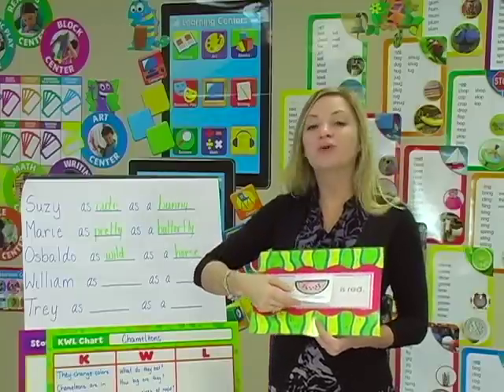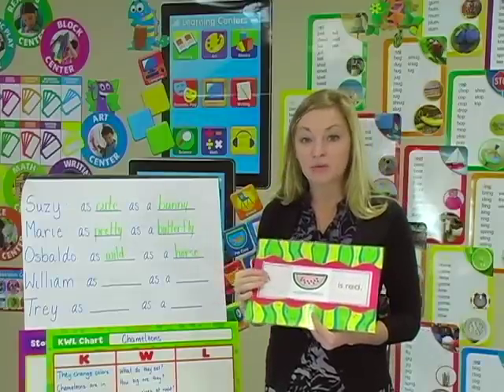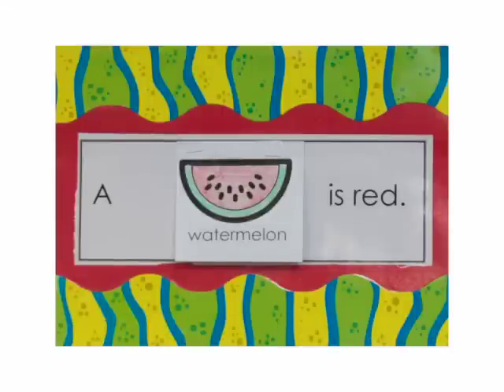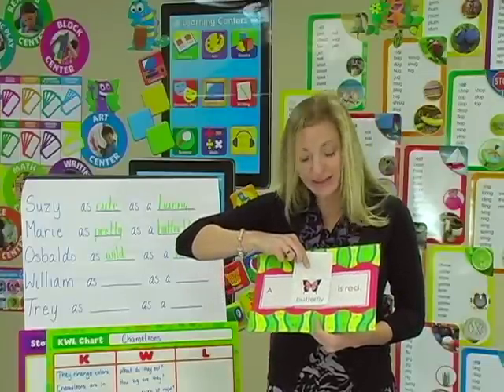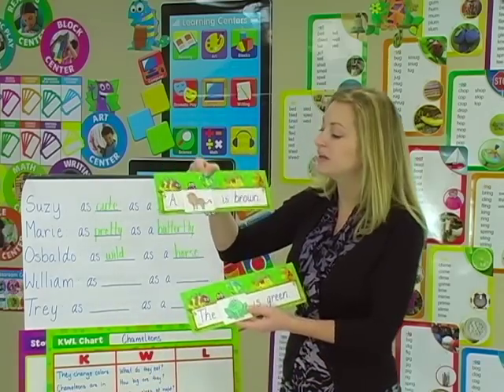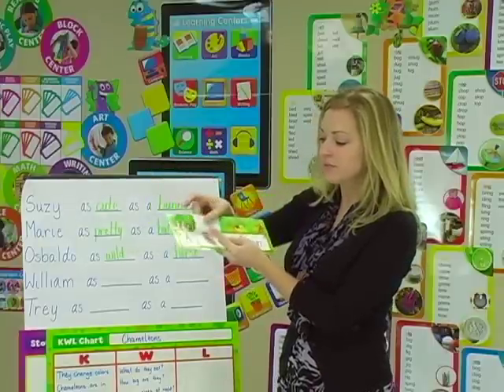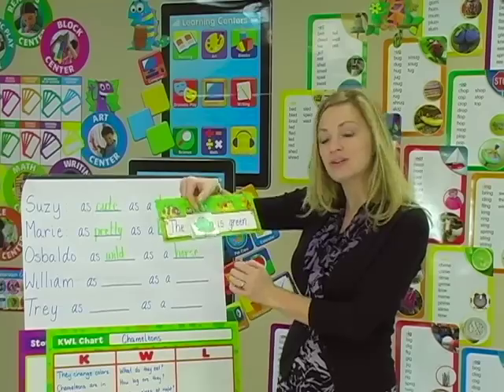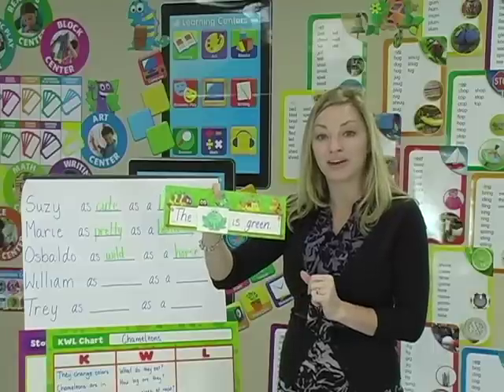Mix It Up Chameleon - Video 2: Chameleon Flip Book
In the "Don't Just Decorate...Differentiate" series by Scholastic, 1st grade teacher, Morgan Womick, demonstrates a variety of decorative and non-decorative ways Scholastic classroom decorations can be used. Morgan will provide you with lessons that are aligned with the new Common Core State Standards and will demonstrate creative ways to use your classroom decoratives to reinforce each lesson.